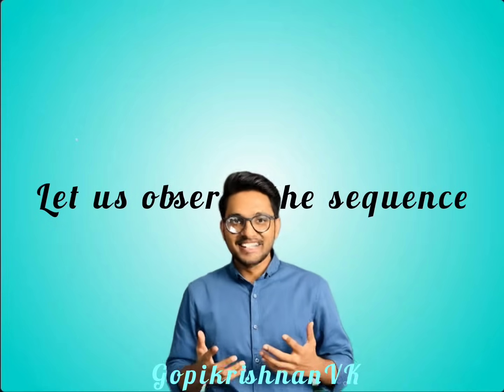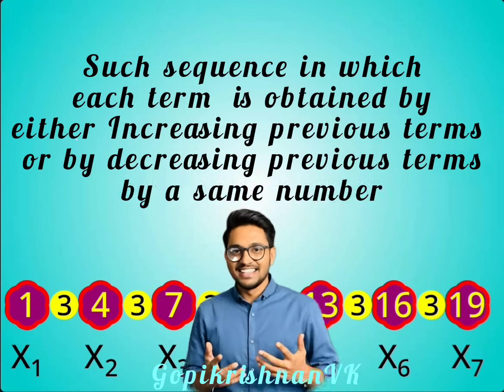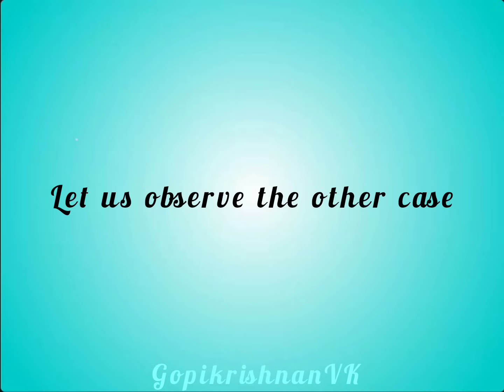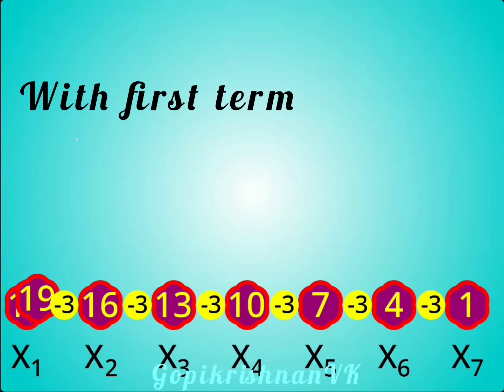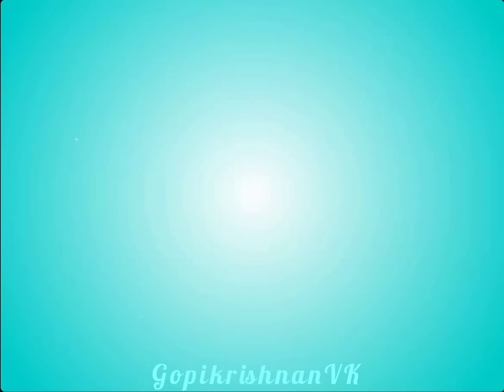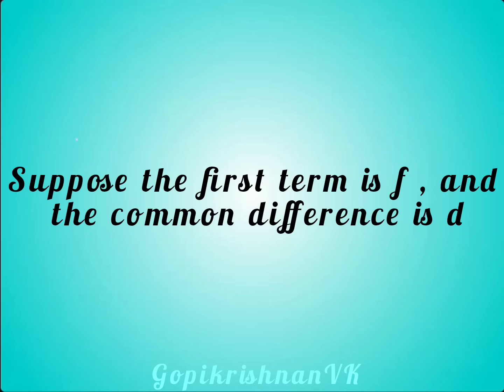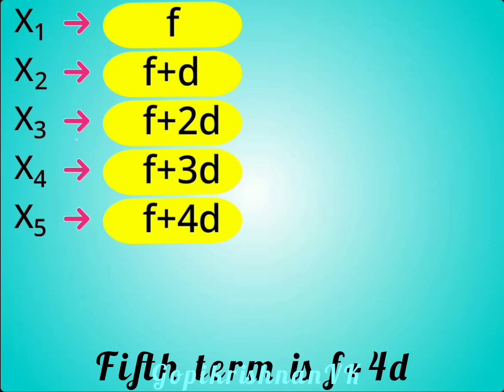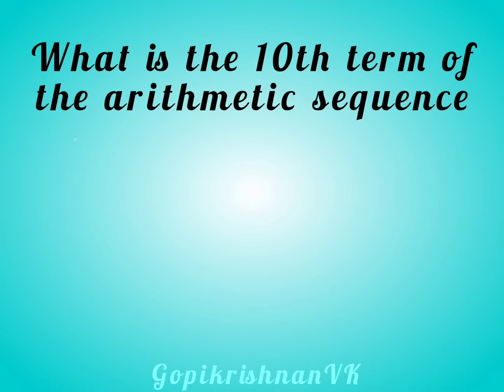Arithmetic sequences Animated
Arithmetic sequence and term formation